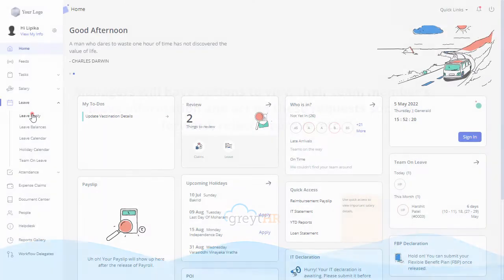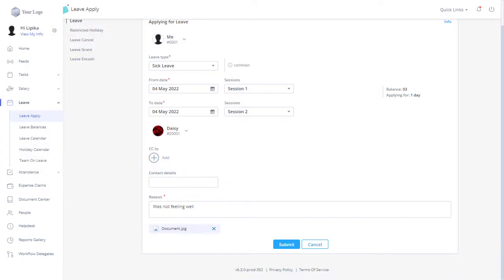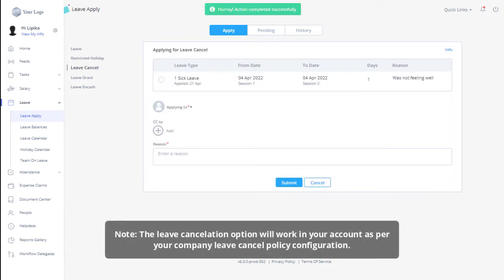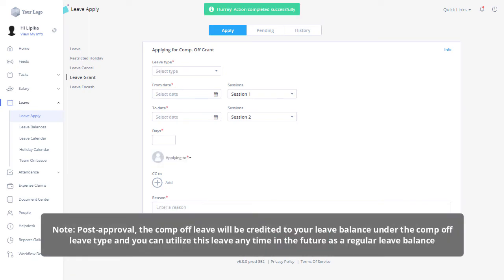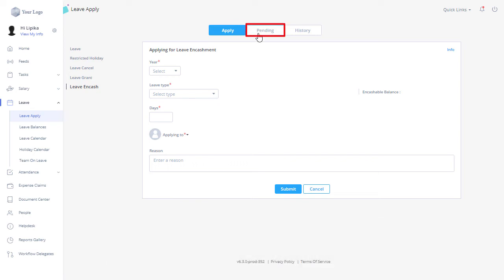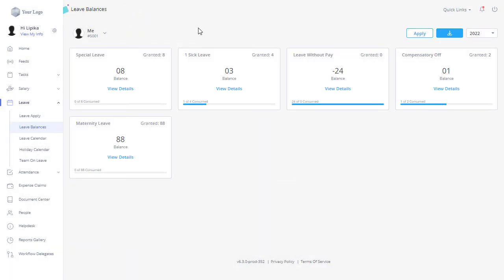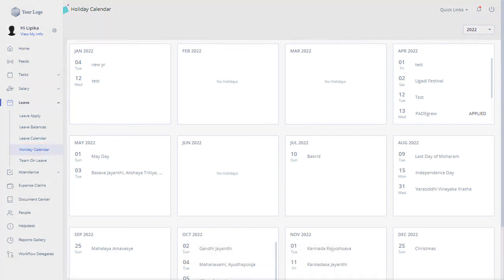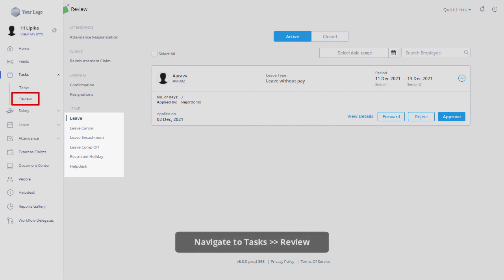Manage Team's Leave Requests on greytHR's ESS Portal Apply, Withdraw, and Track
greytHR's Leave Management system provides an easy-to-use solution for employees to manage their leave, view leave balances and check the holiday calendar. Managers can easily view team member's leave information and take appropriate action regarding team member's leave such as approve, reject, forward, and more. The module streamlines leave management, saving time and increasing efficiency.